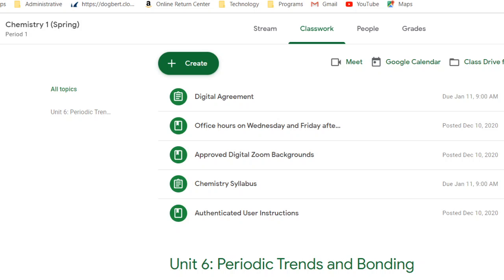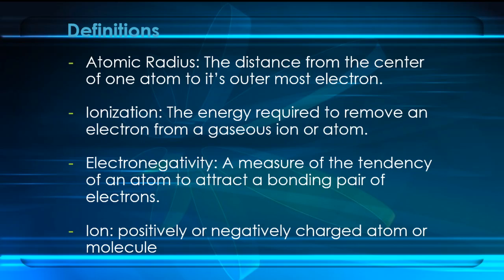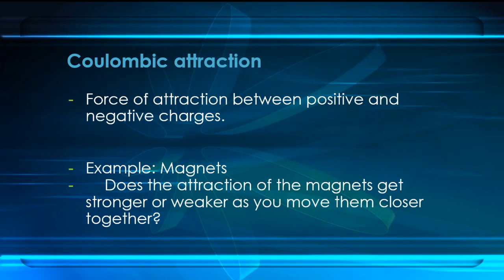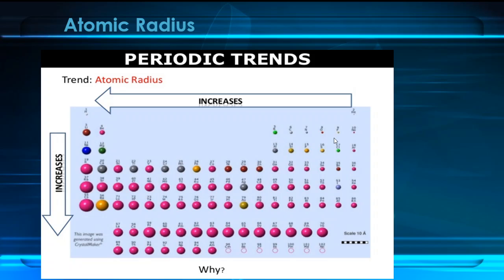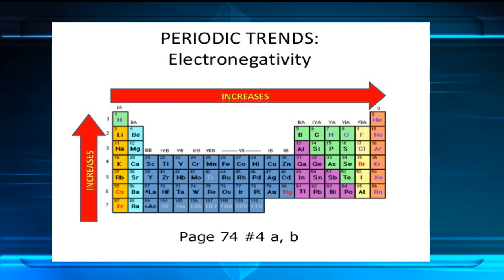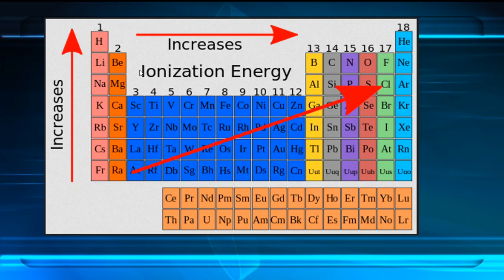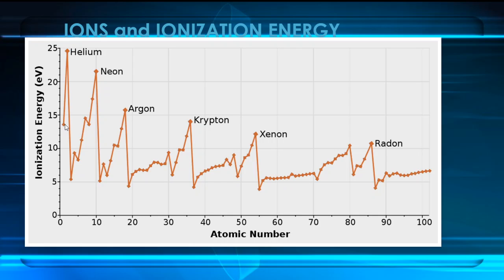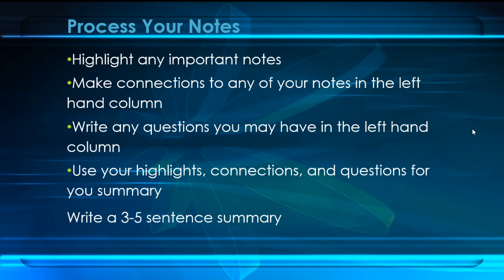Periodic Trend Notes